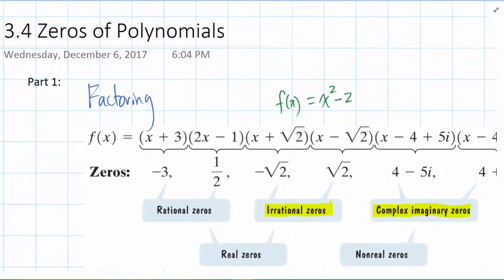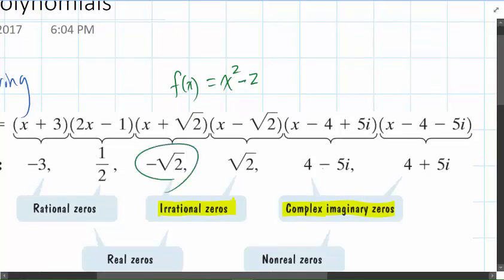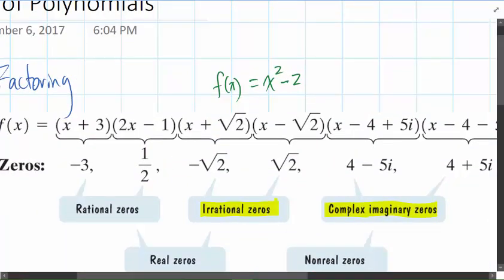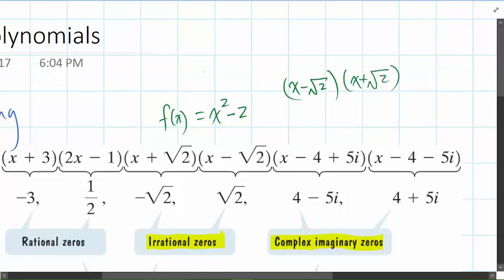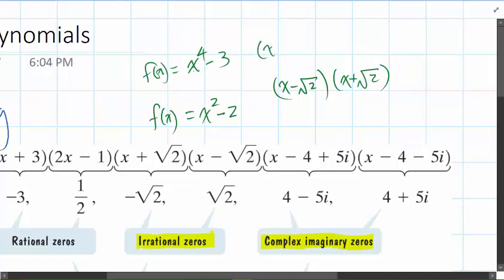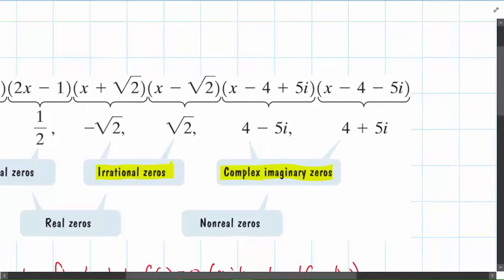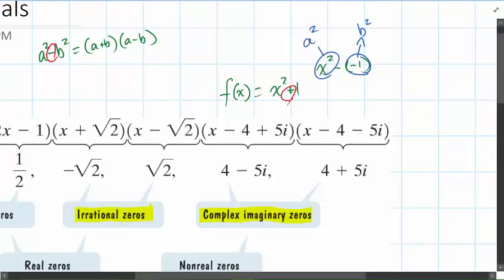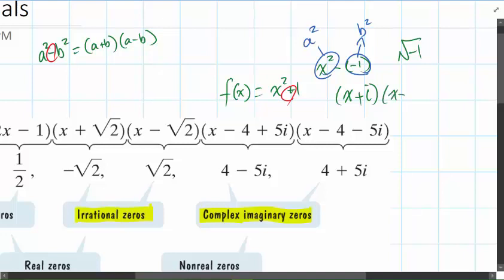3 4 Zeros of Polynomials Part1 [1]